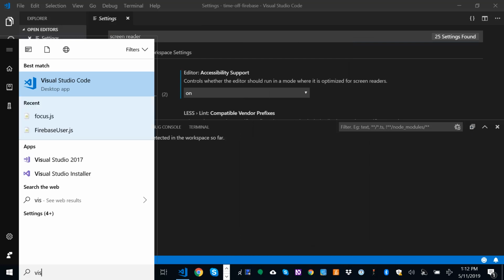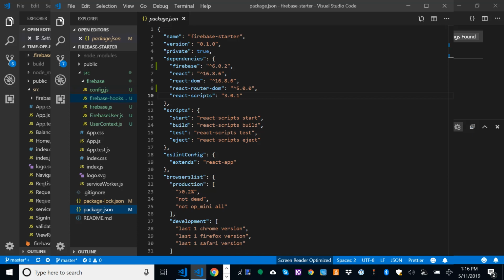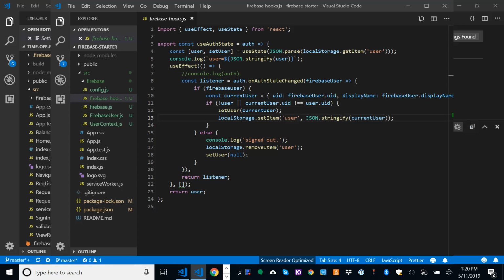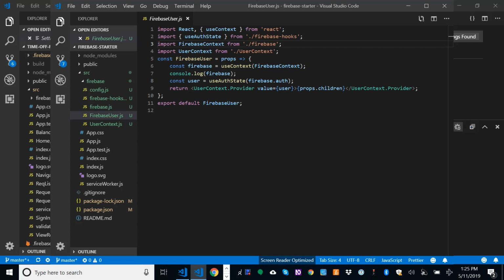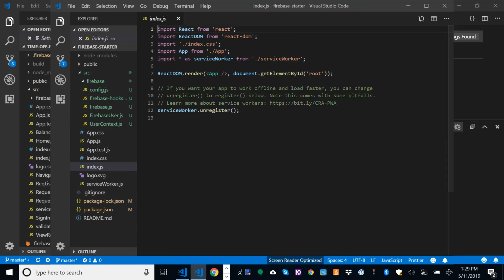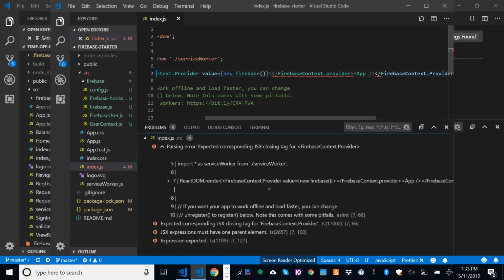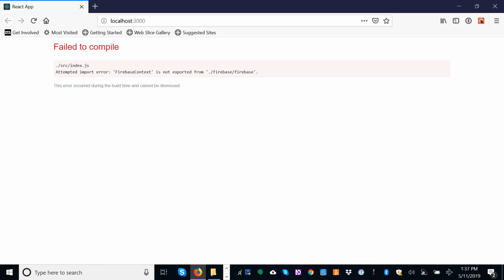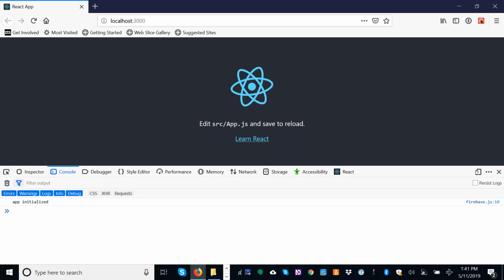How does a blind developer code? Plus start of react firebase starter project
I am a totally blind coder and thought I would post this video of me doing some coding to let others know how I do it. Part of me wants to totally edit this video but I am leaving it as is. This is my first video. To see the github repository of this code go